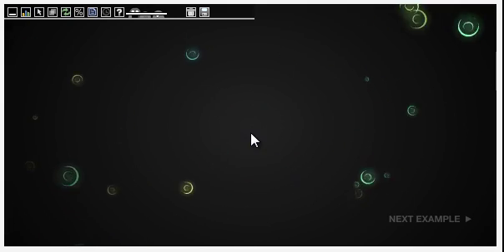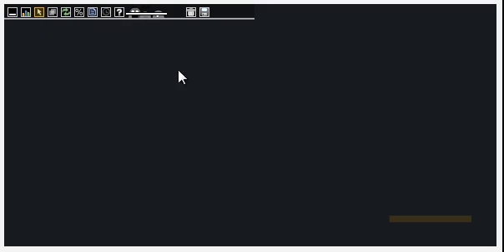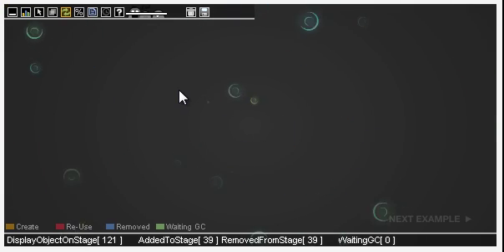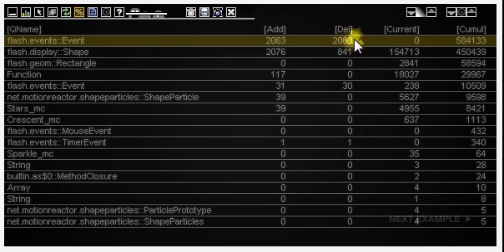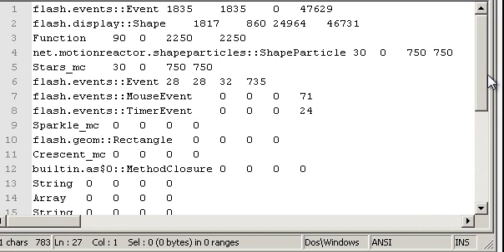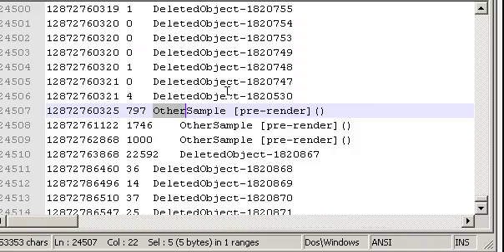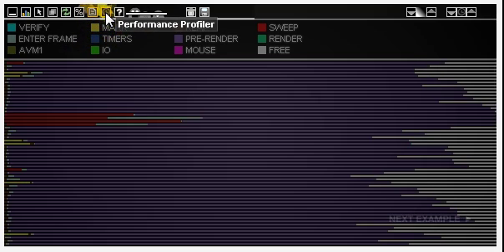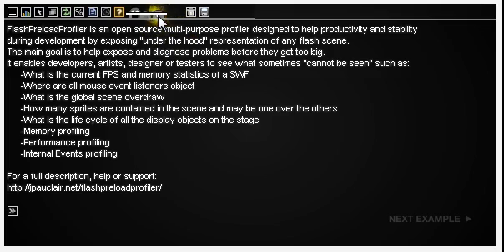FlashPreloadProfiler RC1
FlashPreloadProfiler is an open source multi-purpose profiler designed to help productivity and stability during development by exposing "under the hood" representation of any flash scene.

The main goal is to help expose and diagnose problems before they get too big.

It enables developers, artists, designer or testers to see what sometimes "cannot be seen" such as:

What is the current FPS and memory statistics of a SWF
Where are all mouse event listeners object
What is the global scene overdraw
How many sprites are contained in the scene and may be one over the others
What is the life cycle of all the display objects on the stage
Instanciation, AddedToStage, RemovedFromStage, Garbage Collection
Memory profiler
Function performance profiler
Internal event frame division